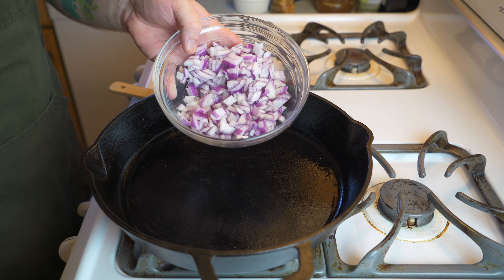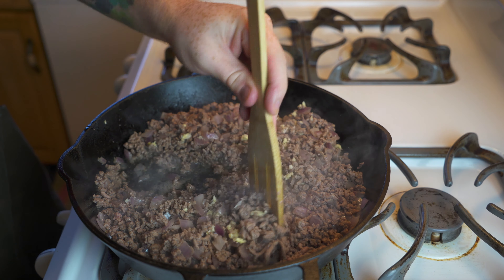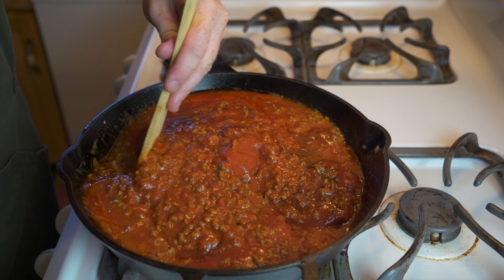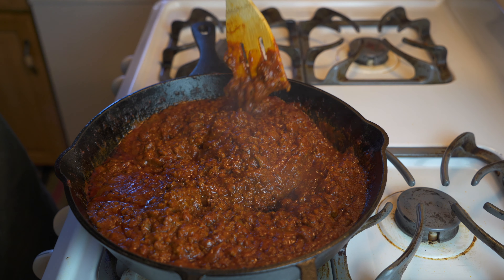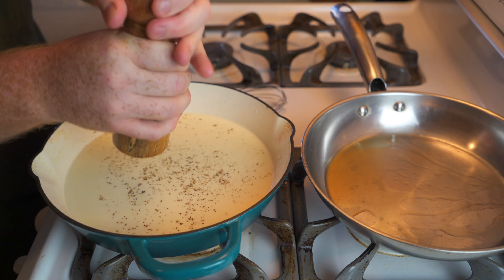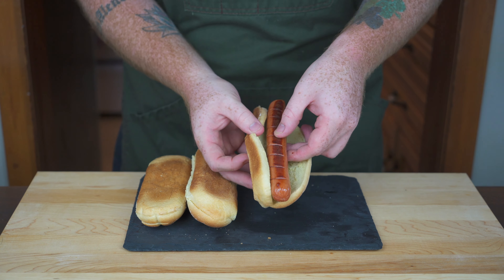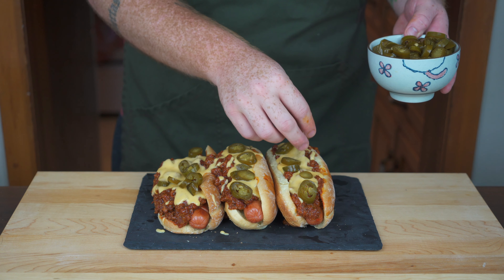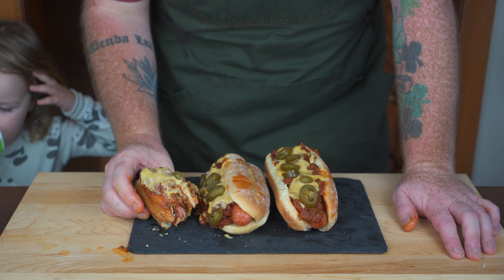Idiot Proof Chili Cheese Dogs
Hey welcome back my fellow Idiots! I took a week off from making video's but now I'm back, fresh and ready to make some idiot proof recipes.  I missed making food for you all last week, so I'm glad to be back.

Today I took a crack at chili cheese dogs, or what some would call a Coney dog, and let me tell you, I was glad I did because they were so good! They're so easy to make, and just so tasty. Now for this recipe, I certainly made an easier chili recipe, but thats kind of the point with chili cheese dogs- you don't want the most extravagant chili possible, you want a nice simple but tasty chili.

Chili Ingredients:
-large onion diced finely
-2 lbs ground beef
-4 cloves garlic
-6oz can tomato paste
-28 oz can crushed tomatoes
-1 tbsp Worcestershire sauce
-1 can beer of your choice
-2 tbsp brown sugar
-1 tbsp chipotle chili powder
-1 tbsp mexican oregano
-2 tbsp cumin
-1 tbsp smoked paprika
-1 tsp cayenne pepper
-kosher salt
-black pepper

Cheese sauce Ingredients:
-1/4 cup all purpose flour
-1/4 cup unsalted butter
-2 cups whole milk
-3 cups shredded cheddar cheese